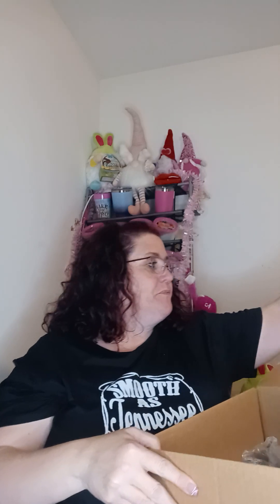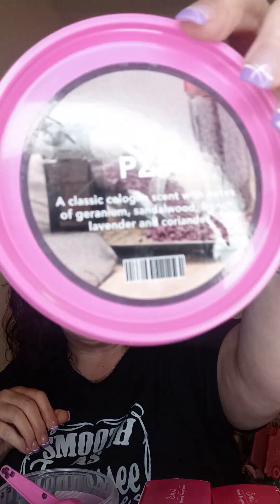Sprinkles & SOAKS Unboxing/ Pink Zebra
Pink Zebra Independent Consultant Brandy